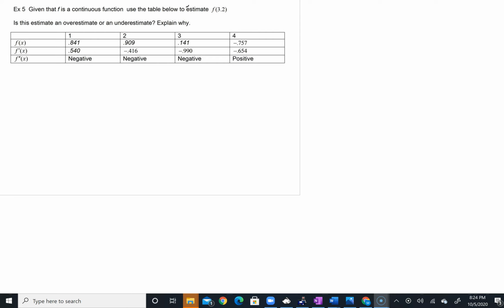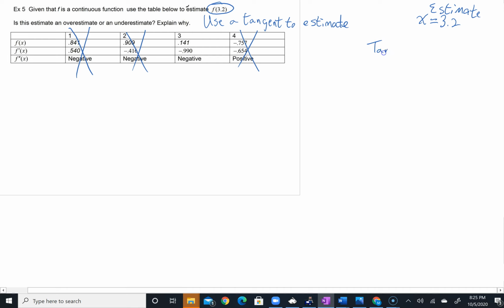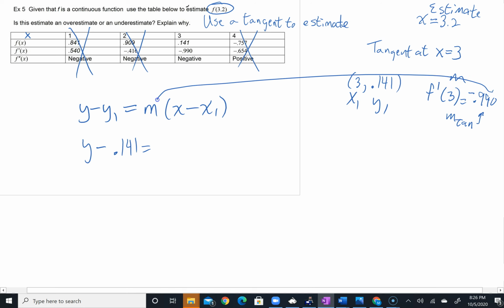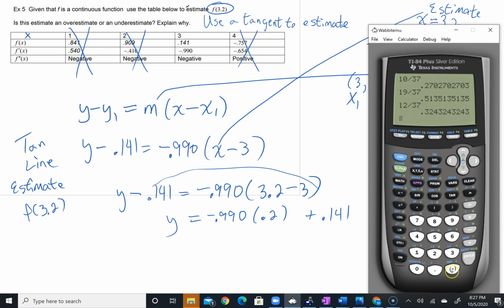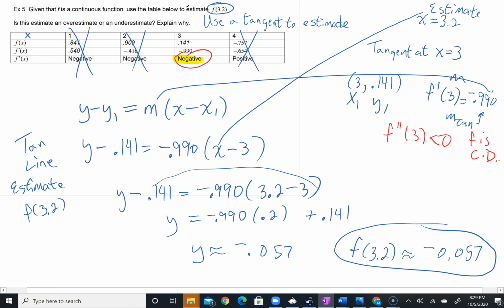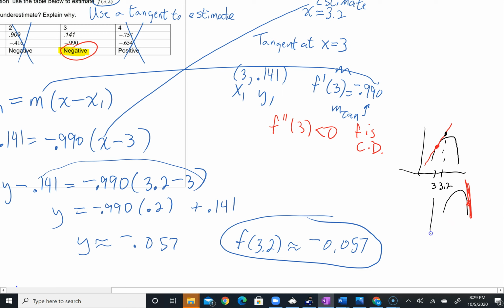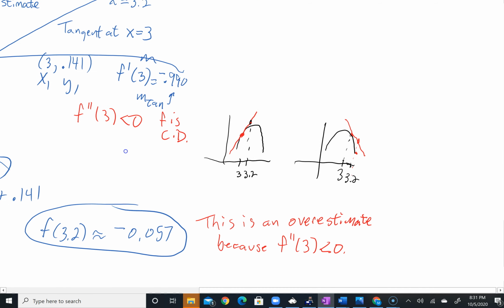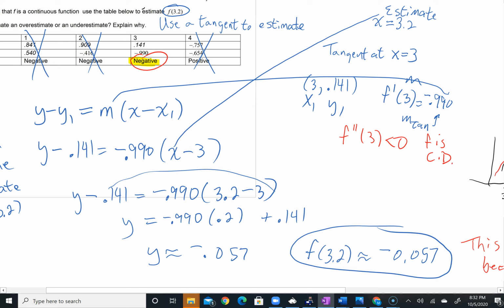4 3 Ex5